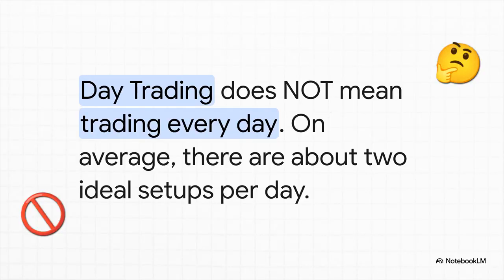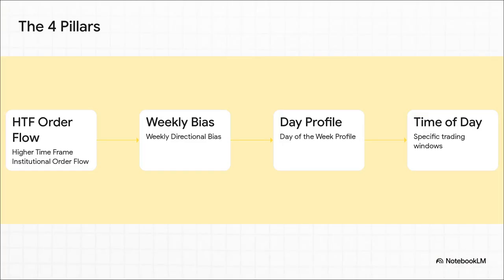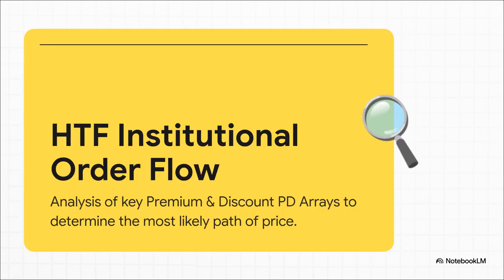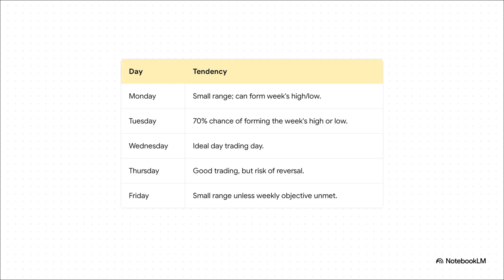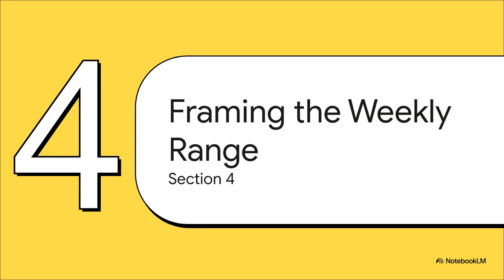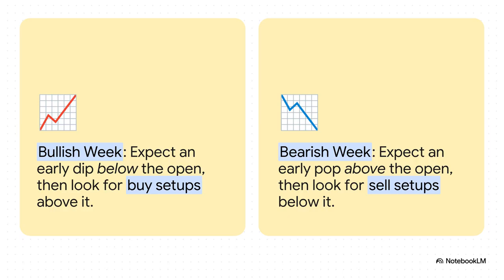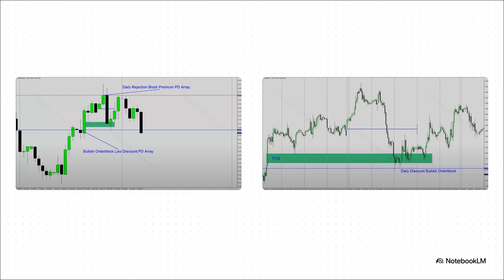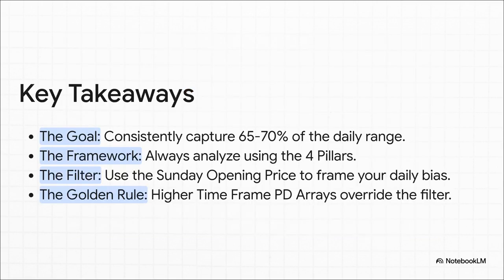AI Explains ICT | ICT Core Content | Month 8 Episode 1 | ICT Day Trading Model